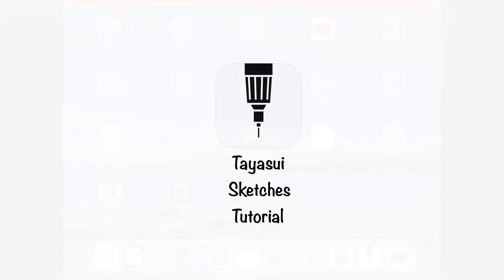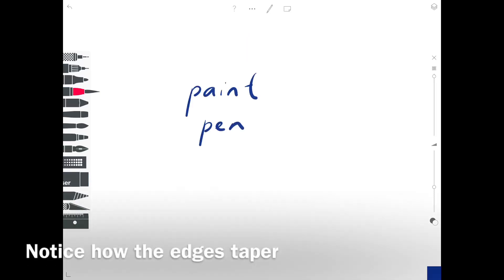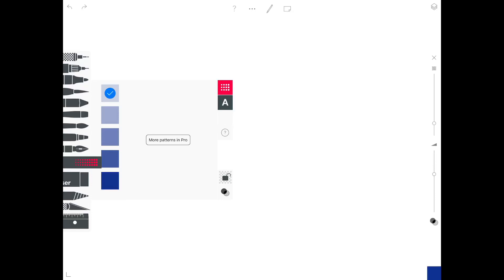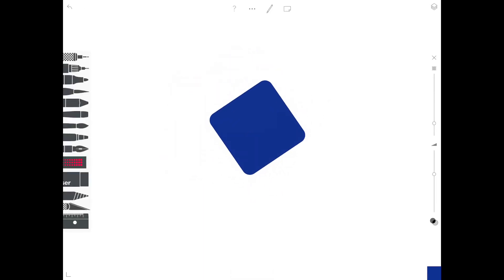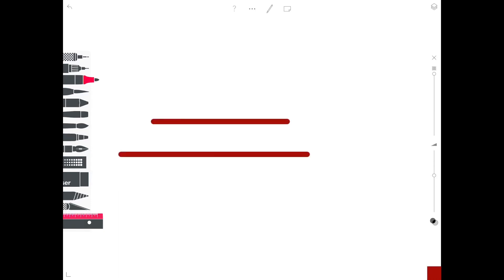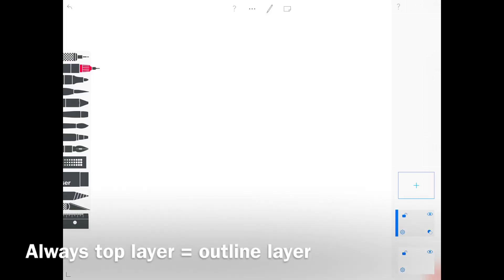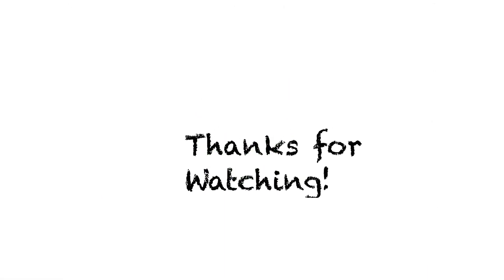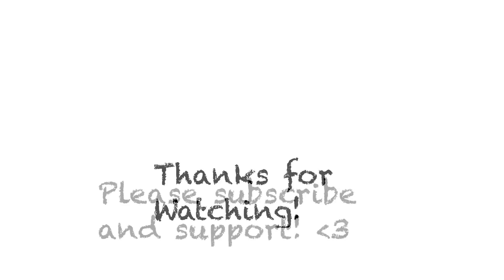Tayasui Sketches app Tutorial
Here’s a tutorial  on how to use the Tayasui app to draw or sketch. I used it on my iPad with the Apple Pencil. It covers features in the free version. Hope you’ll enjoy it! Thanks